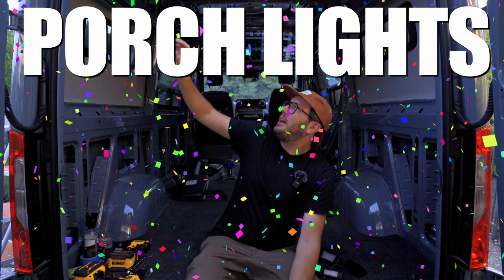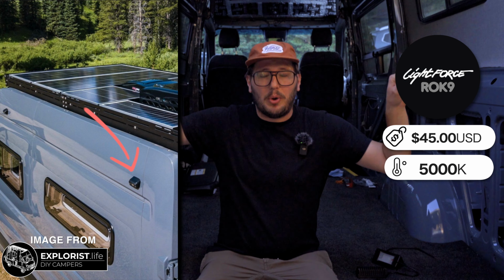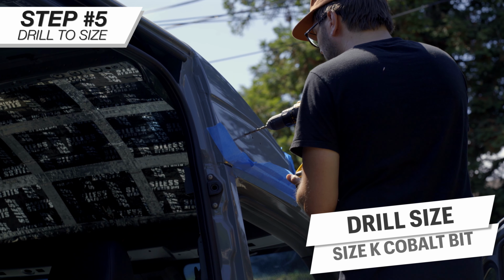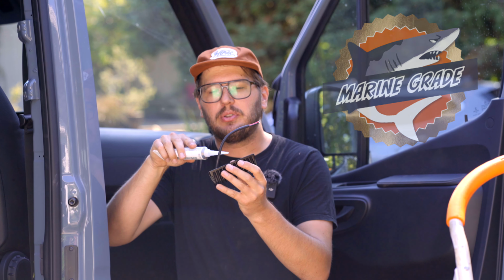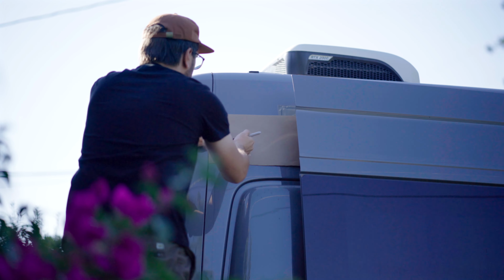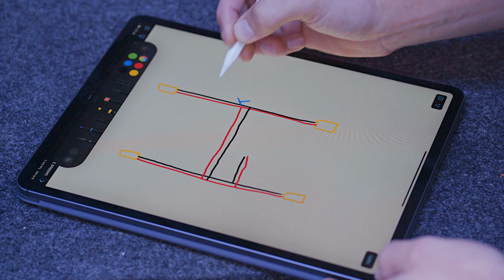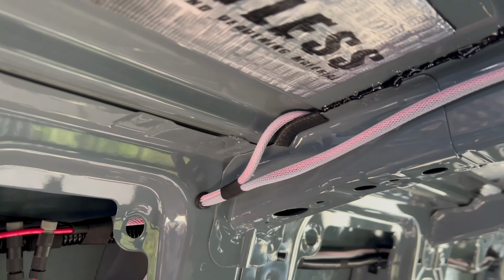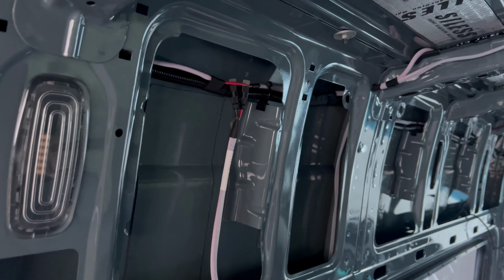Sprinter Van Conversion - Porch Light Install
Sprinter Adventure Van Build Series Episode 11: In this installment of the Sprinter VanLife Build series we are taking care of illuminating the space around the sides of our Mercedes Sprinter with the Rigid scene. er porchlights! This allows for the area around your campsite to be light when parked or allows you to illuminate the sides of the van when driving down dark roads. We cover a number of lights we bought to compare, how we installed ours and some of the pre-wiring of the harness used to power the lights!

We base our decisions on our own research, decades of knowledge gained from building other things and always with an engineering mindset.  You should always follow the manufacturers instructions, do you own research and ONLY attempt projects like this at your OWN risk.

We will never recommend a product we don't stand behind and use ourselves.  Everything listed below we used for our own build and weekly, if not daily,  for our other ventures.  Thank you for your support!

Lights Mentioned:
- Rigid Industries Lights (our choice)
- Amazon Special

Recommended Supplies:
- 3M Marine Grade RTV Sealant
- 1/4" Braided Sleeving
- 14g Marine Grade Wire - RED
- 14g Marine Grade Wire - BLACK
- Rust Bullet Paint
- DT 2 Pin Connectors
- DT Connector Mounting Brackets
- 12-18g Posi-Taps
- Adhesive Lined Shrink Tubing Kit
- Grommet Kit
- Tesa Tape
- Siless 80mil Sound Deadener
- Winged Chassis Cable Ties
- Trim-Lok Edge Protector
- Edge Clip Zip Ties
- Wide Painters Tape

Tools Used in this Video:
- Crimping & Stripping Tool Set
- Cheap DT Connector Crimper for "Solid Contact" DT connectors
- Cobalt Drill Bit Set
- Dewalt Impact Driver & Cordless Drill Combo
- Dewalt Heat Gun
- Socket Set
- Small Scissors
- Brady M210 w/Shrink Tube Cassette
- BoiLite 330 Headlamp
- 30VDC Adjustable Power Supply

Video & Sound Equipment Used to Make this Video:
- SE Electronics Neom USB Microphone
- Rode PSA1 Mic Stand
- Shure VP83 Shotgun Microphone
- DJI Wireless Microphone (HIGHLY RECOMMENDED)
- DJI RS3
- Sony AR7II
- Sony FE 16-35 F4 Lens
- Sony FE 85 F1.8 Lens (super crispy close-ups)
- Gitzo Traveler Tripod
- SanDisk Extreme Pro SDXC Memory Card 128GB
- SanDisk 1TB Extreme Portable SSD
- SanDisk 2TB Extreme Portable SSD
- MacBook Pro w/Final Cut Pro and Apple Motion
- iPad w/Pencil

Video Contents & Chapter Markers:
0:00 - Scene Lights? Porch Lights. (Intro)
0:55 - Moonraker Design Co
1:13 - Different Options & Project Overview
4:16 - Step #1 - Templating
5:41 - Step #2 - Tape Traps
5:49 - Step #3 - Center Punching
5:57 - Step #4 - Center Drilling
6:26 - Step #5 - Drill Holes to Size
6:39 - Step #6 - Debur Edges
7:45 - Step #7 - Painting
7:55 - Step #8 - Cleaning
8:09 - Step #9 - Mounting the Light
10:44 - Light Connections
11:16 - Differences for the Back Porch Lights
12:10 - Driver's Side Porch Lights
12:47 - Running Wires for the Porch Lights
18:36 - Outro